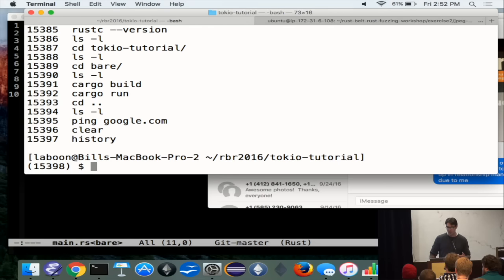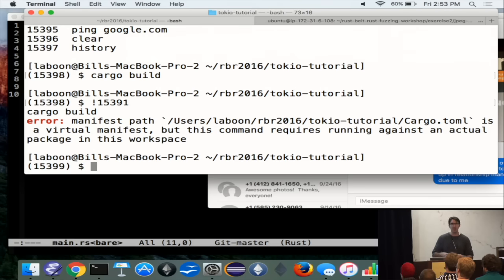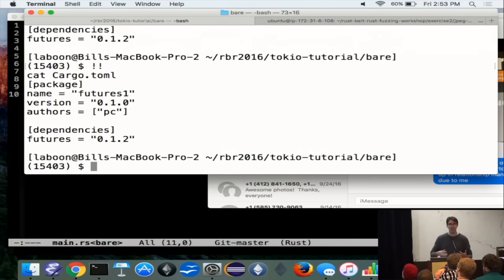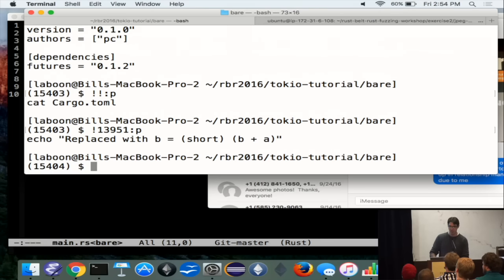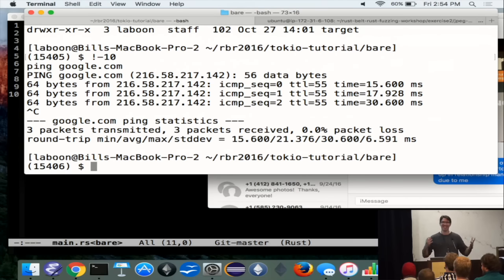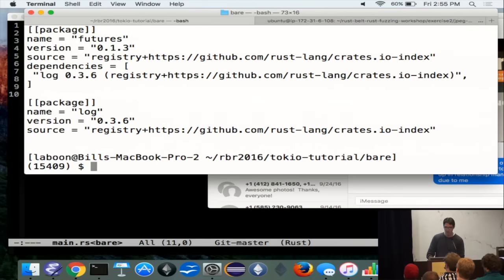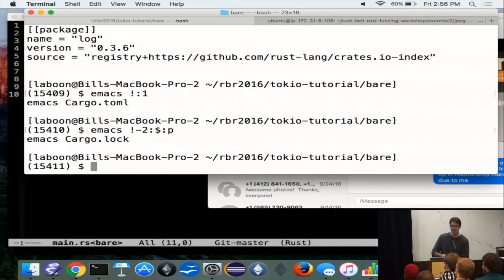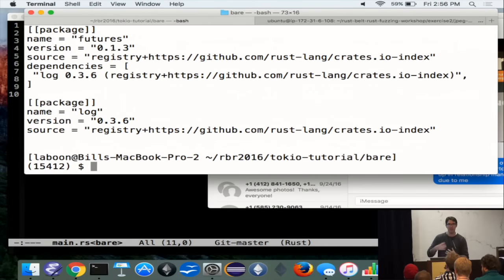Beyond the up arrow (Lightning Talk) — Bill Laboon